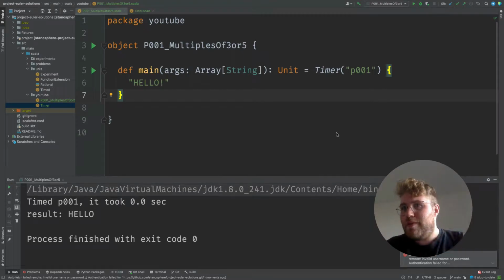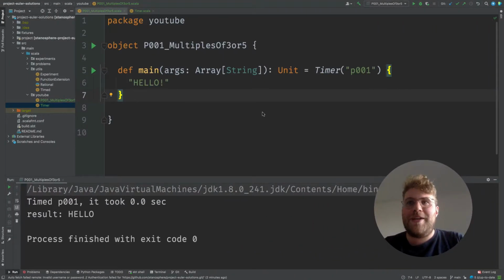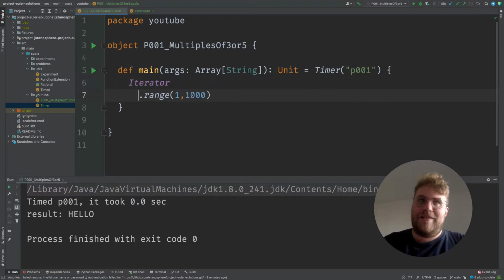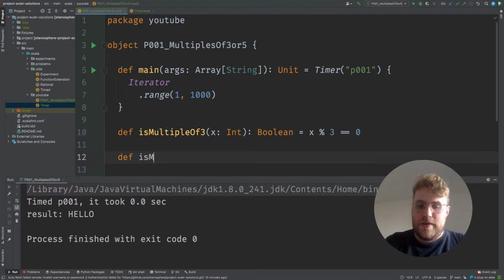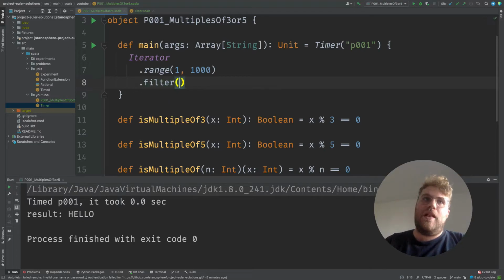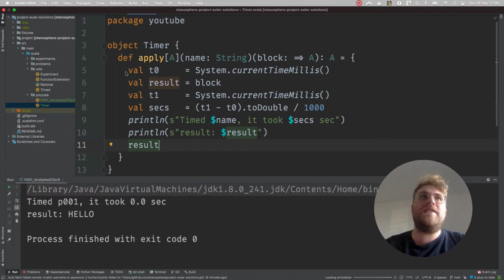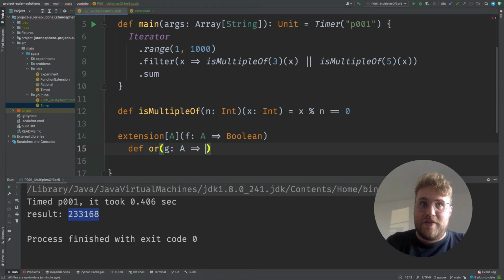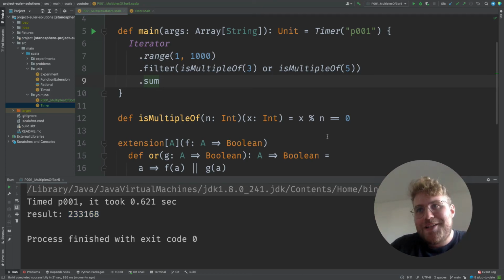Project Euler 1: Multiples of 3 or 5 (scala worked solution)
My first ever video! First is worst and all that.

I go through how to solve the first project Euler problem using scala 3.

I have tried to make the answer readable and accessible rather than really good performance wise